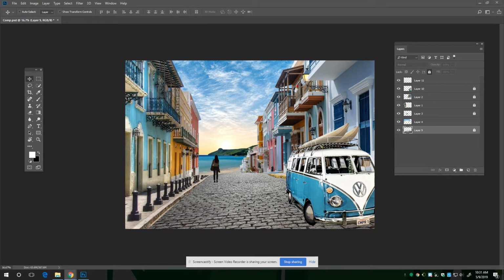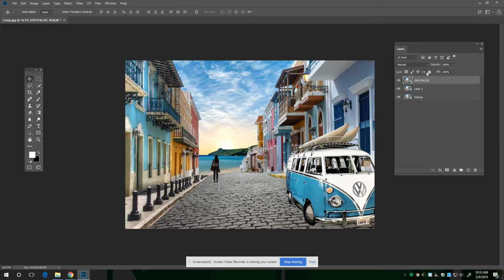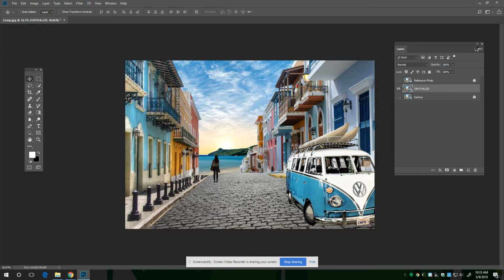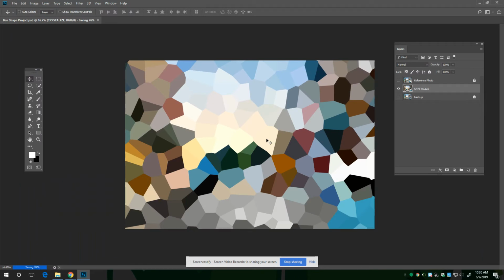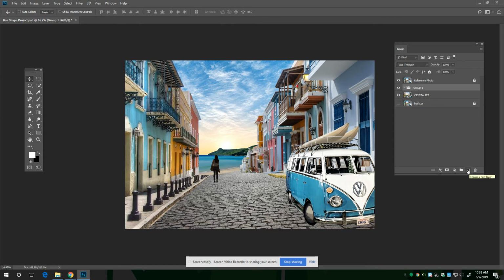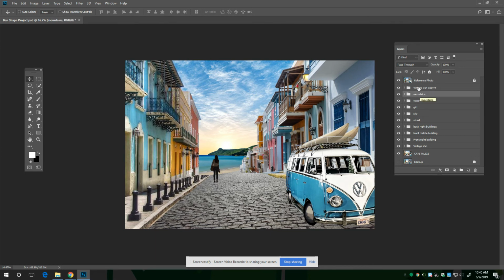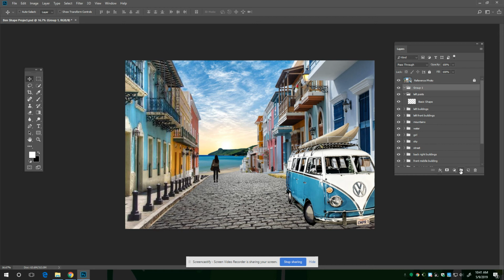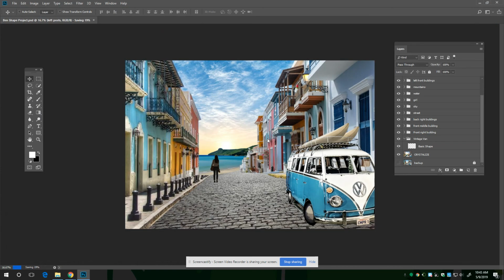Shape Project Demonstrations Do this step after you finish making your composition